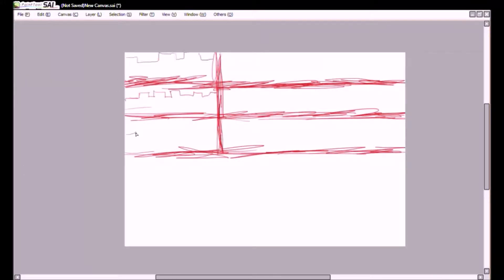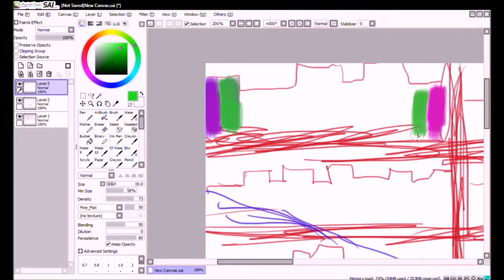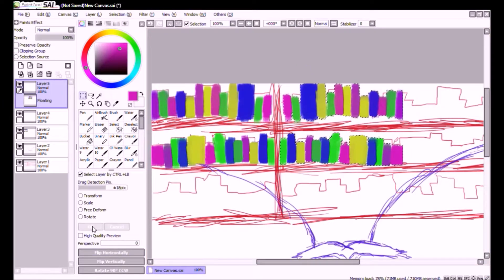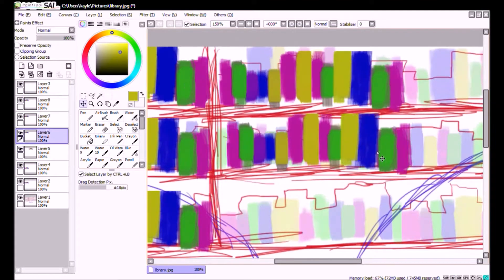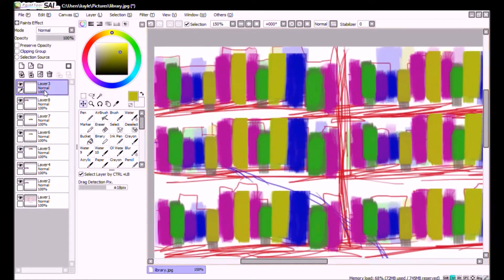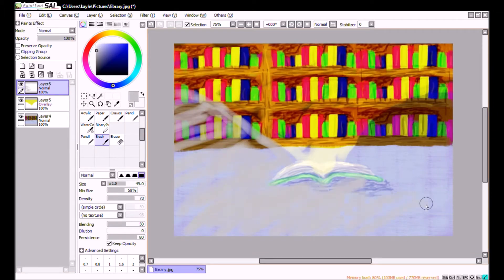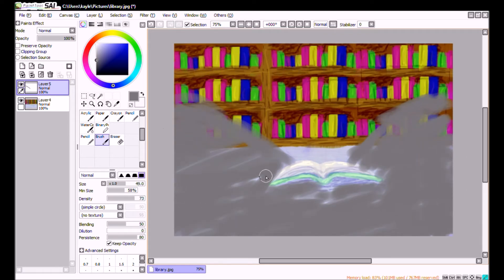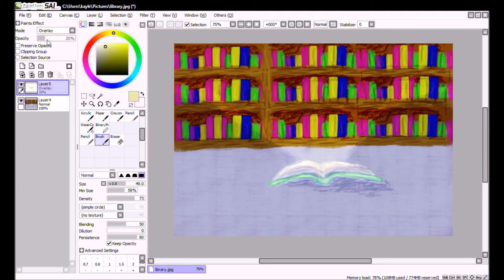Speedpaint Library, Speeddraw Library, and a Story About A Library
I drew a library based off a story I wrote when I was like 12. Enjoy!